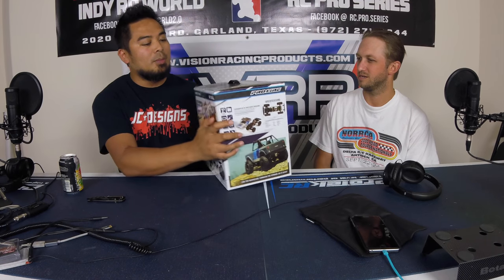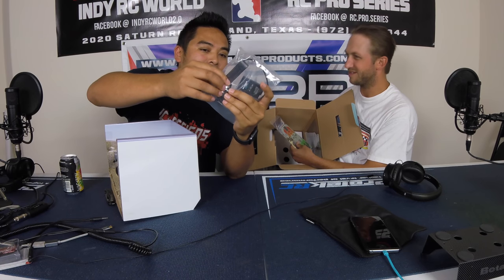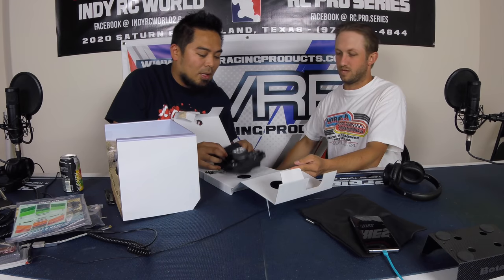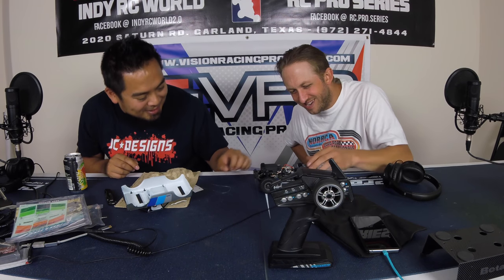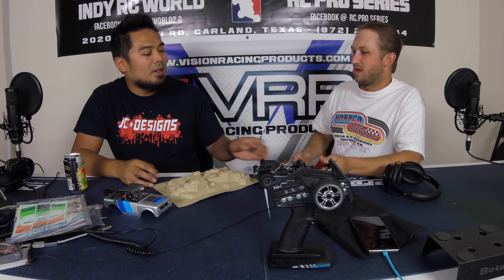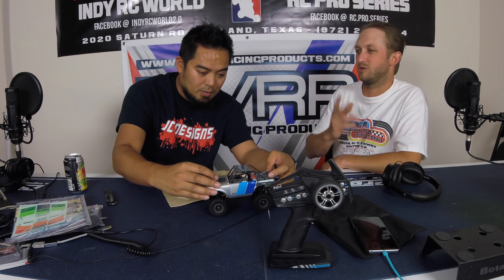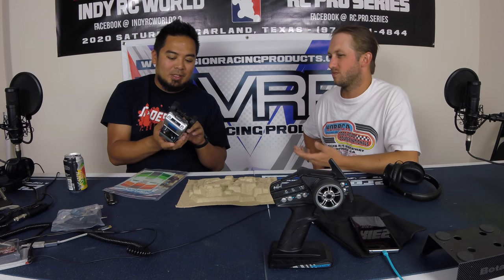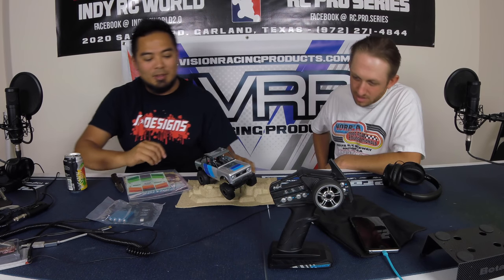Unboxing the Proline Ambush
My good friend Peter Husser joins me as we unbox the Proline Ambush mini crawler.